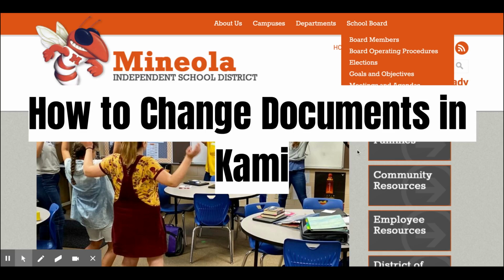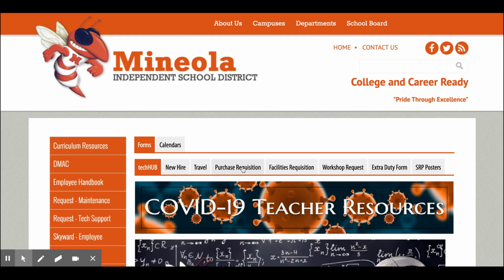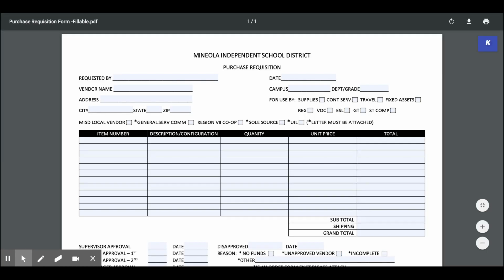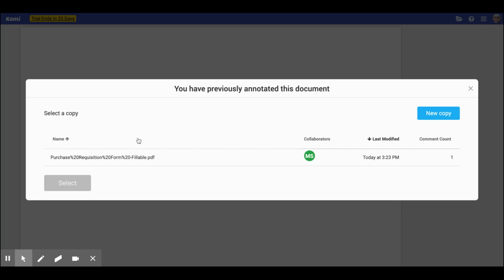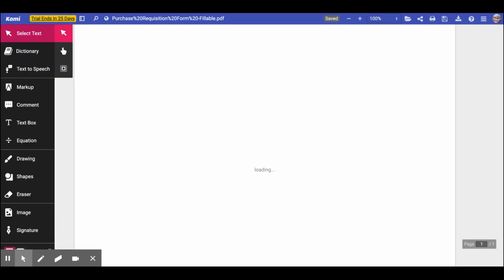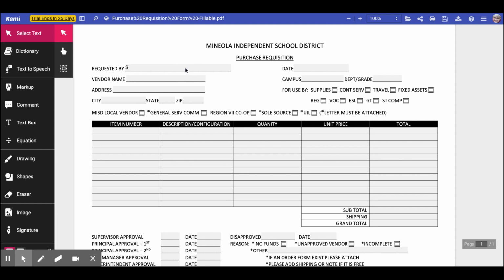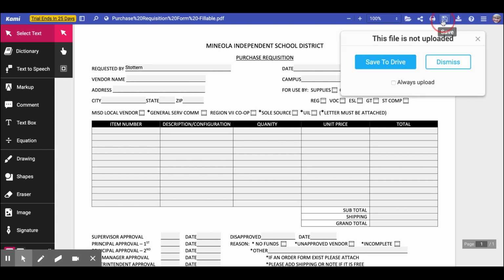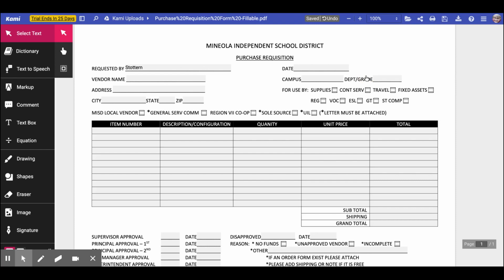TECH Spur - How to Change Documents in Kami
This video shows how to use a different document after you have created one in Kami.